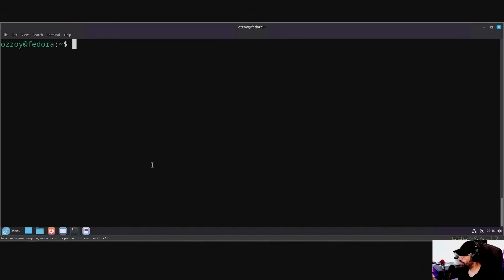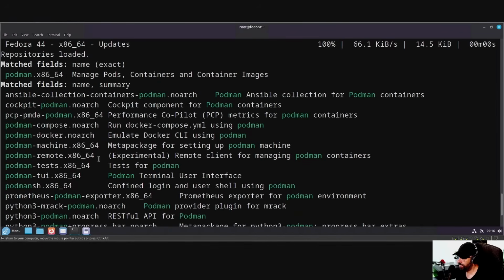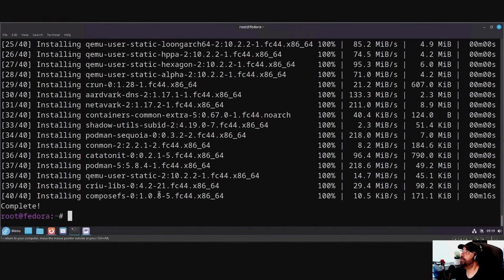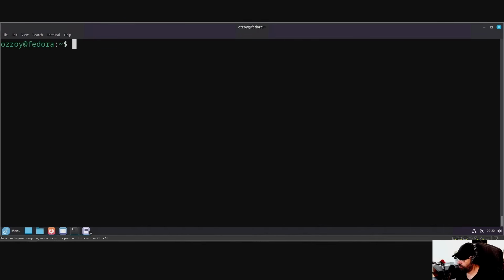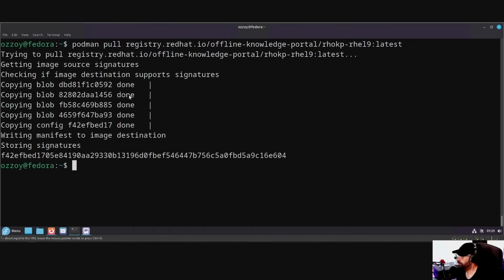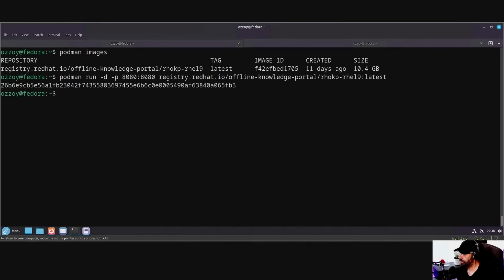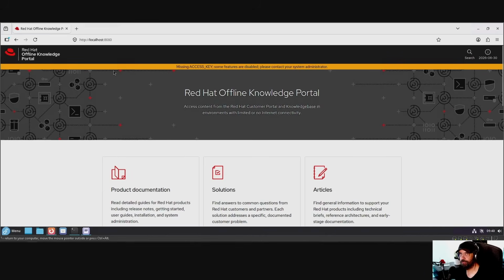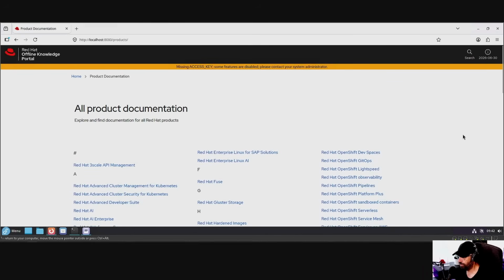How to Set Up the Red Hat Offline Knowledge Portal | Access the Knowledge Base Offline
Need access to Red Hat documentation without an internet connection?

In this tutorial, I'll show you how to install and configure the **Red Hat Offline Knowledge Portal**, allowing you to browse Red Hat documentation and knowledge base content locally.

This is an excellent solution for lab environments, isolated networks, offline systems, and anyone who wants fast access to Red Hat documentation without relying on an internet connection.

In this video you'll learn:

• What the Red Hat Offline Knowledge Portal is

• Install and configure the Offline Knowledge Portal

• Access Red Hat documentation locally

• Browse documentation without an internet connection

• Practical use cases for Linux administrators and students

The Steps:

Install Podman
Login to registry.redhat.io.
Run It:
podman run –d -p 8080:8080
Use it:

Whether you're studying for the RHCSA or RHCE, managing Red Hat Enterprise Linux systems, or building an offline lab, this tool can become a valuable addition to your Linux toolkit.